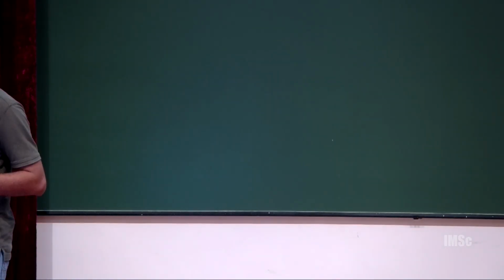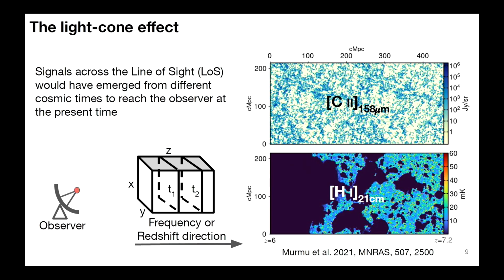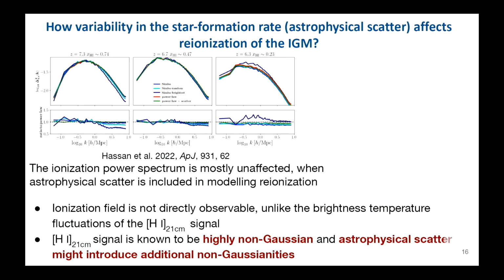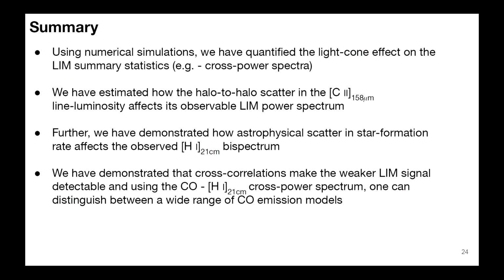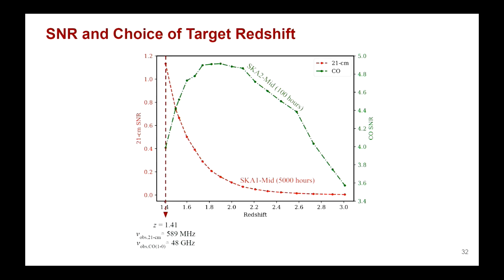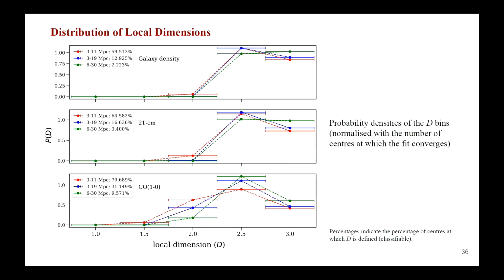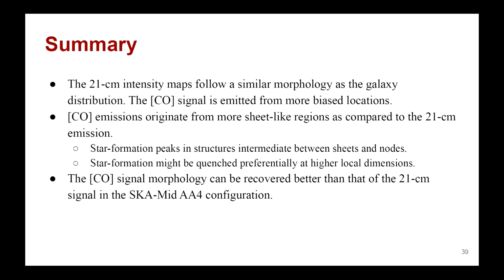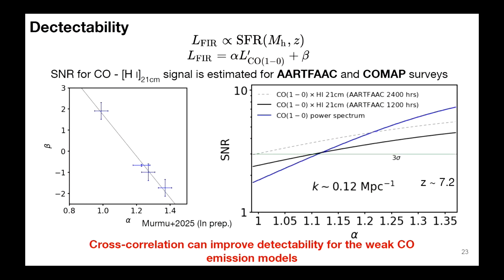Cosmology via Multi wavelength Intensity Mapping